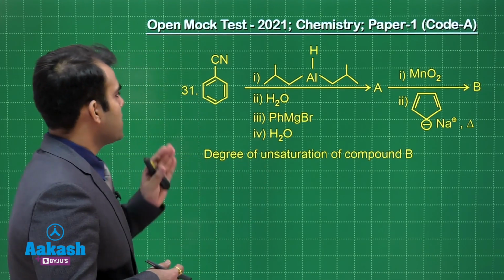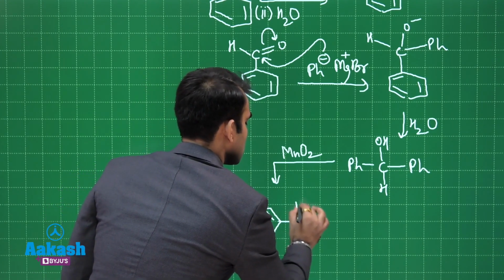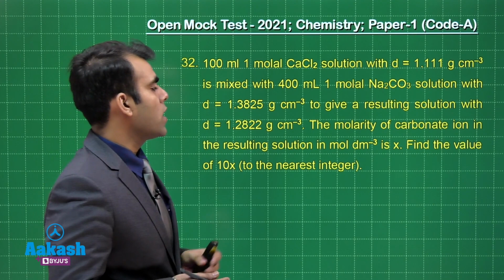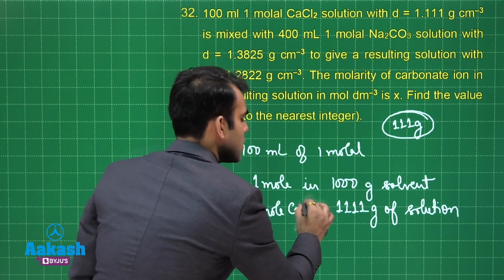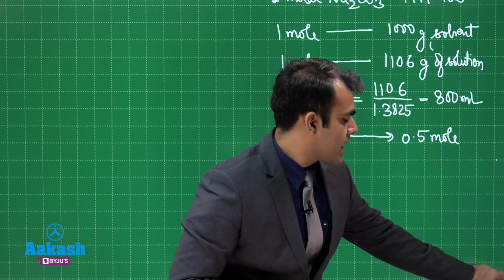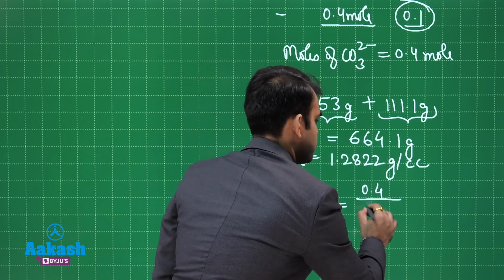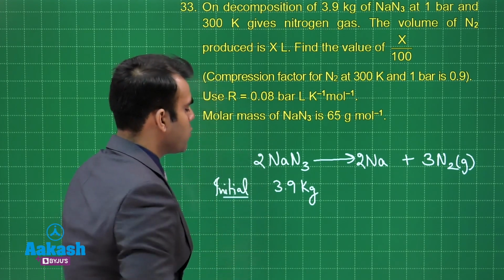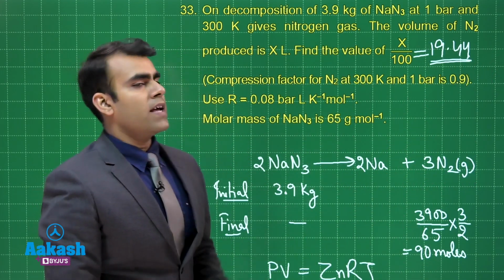JEE Advanced Mock Test Paper 1 Code A2021 Chemistry Q 31 to 33